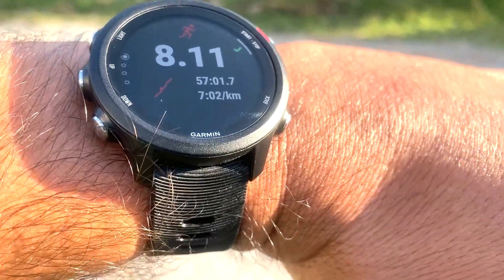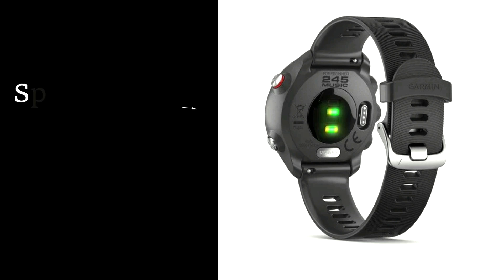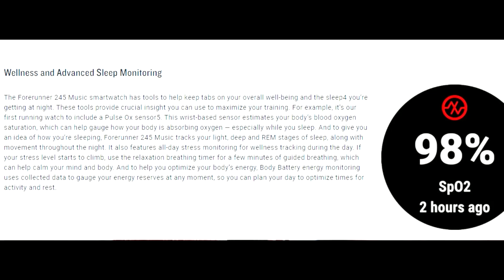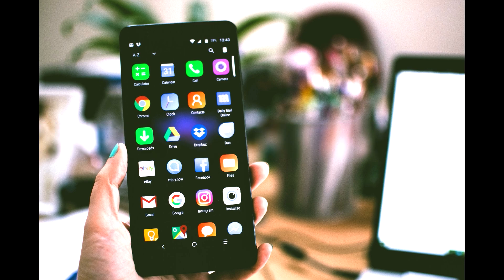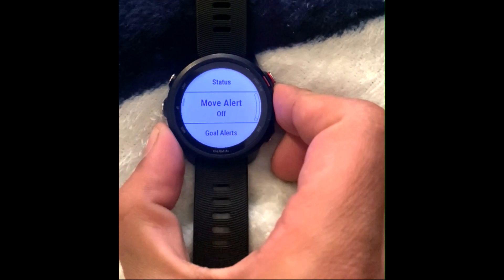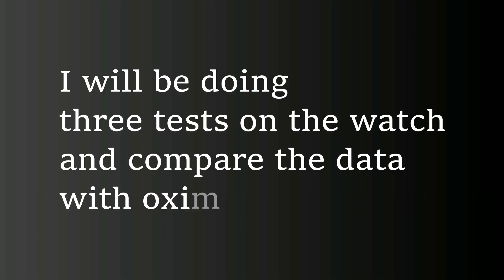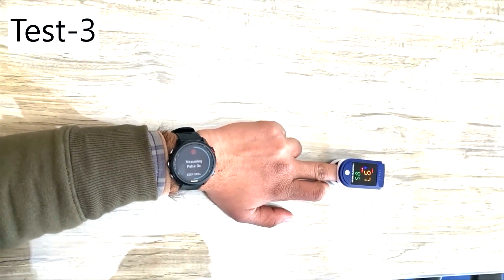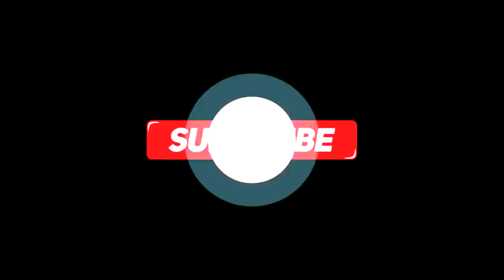Garmin Forerunner 245 SpO2 Accuracy Test & Sleep Pulse Ox Setup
In this video, I am going to test the accuracy of the SpO2 sensor on Garmin Forerunner 245. The SpO2 feature of the Garmin smartwatch monitors the blood-oxygen saturation levels in the body and displays it on screen. But the question is, should we rely on its data or not? Find the answer in the video.